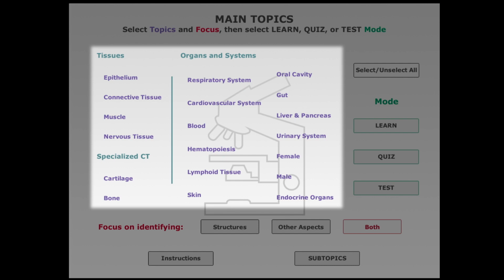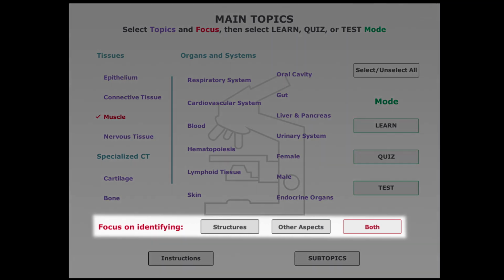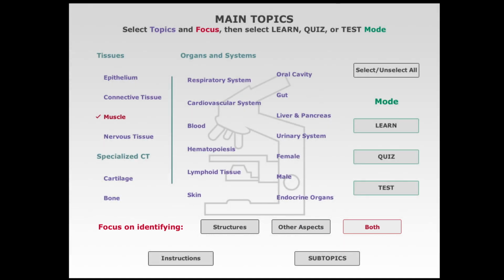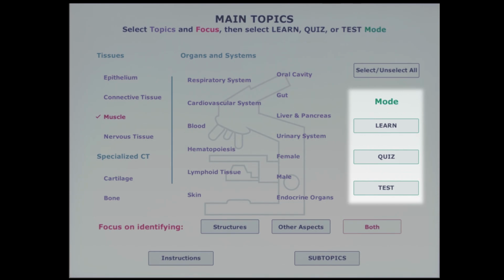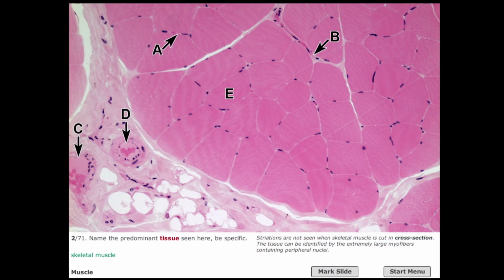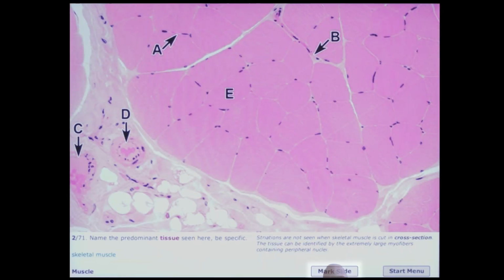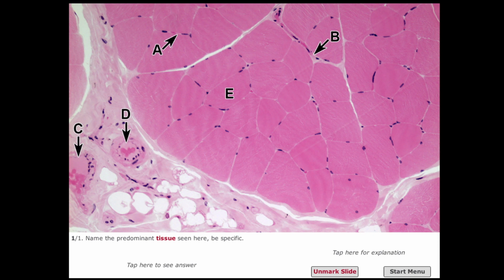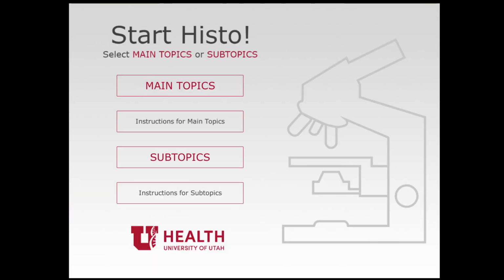Histo!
A brief demonstration of the Histo! app